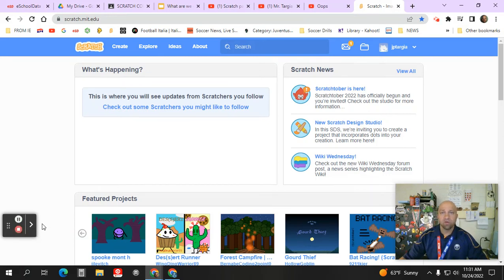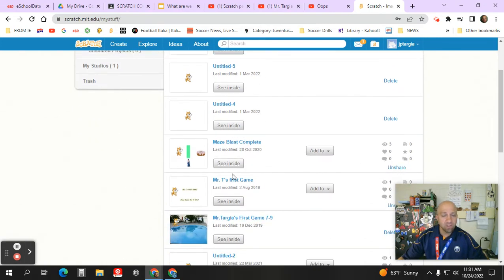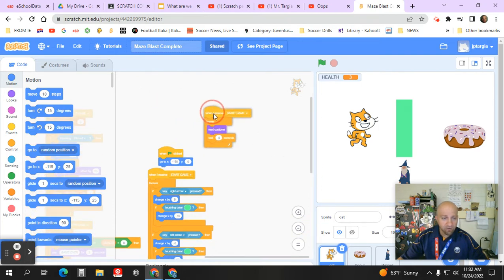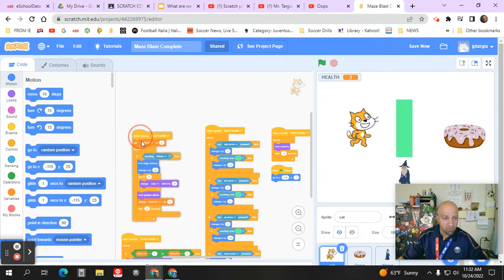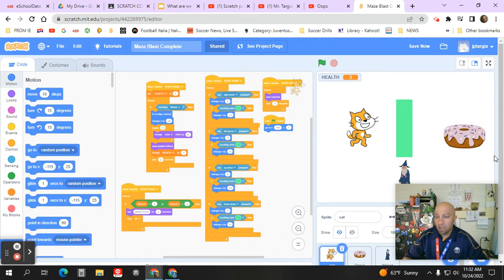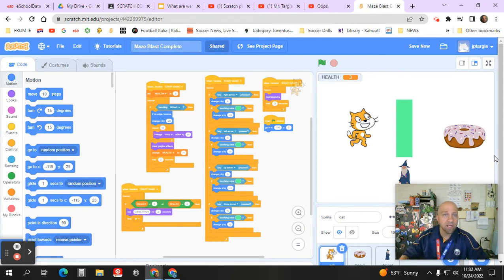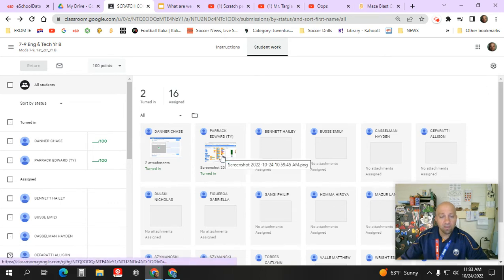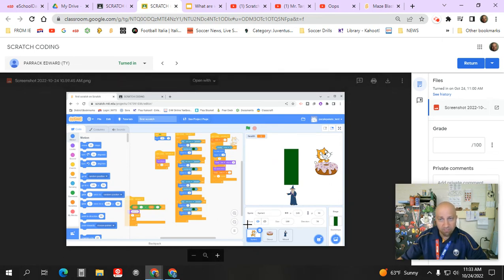Scratch Project Turn in Demo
This demonstration will guide you through the process of turning in your Scratch Project into Google Classroom.